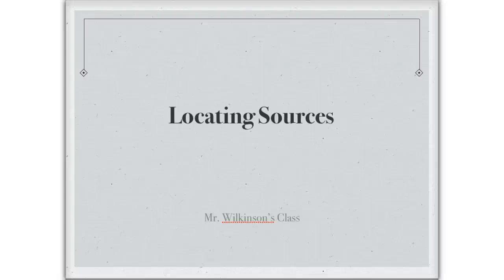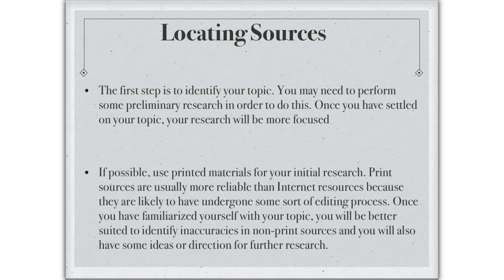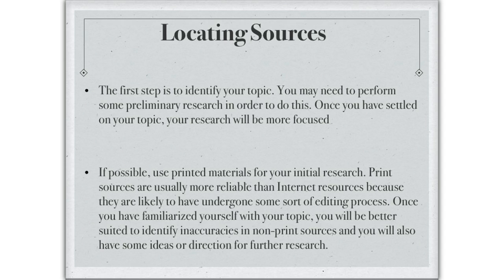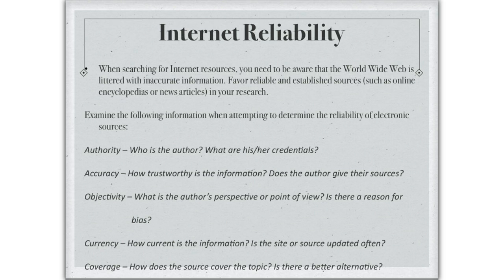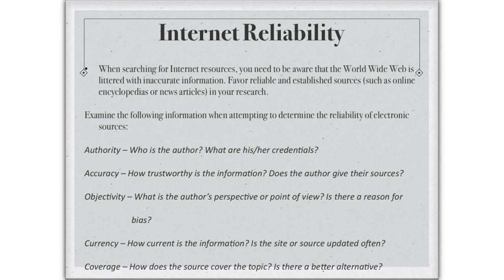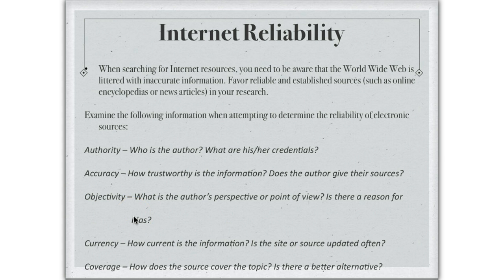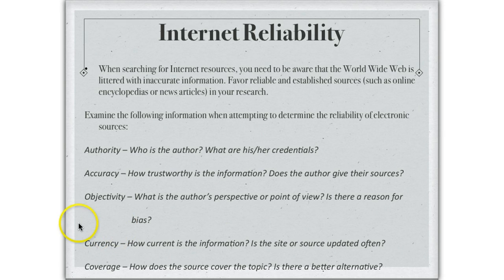Locating Sources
A brief introduction to locating sources for a research project